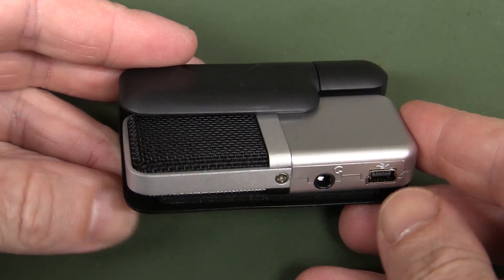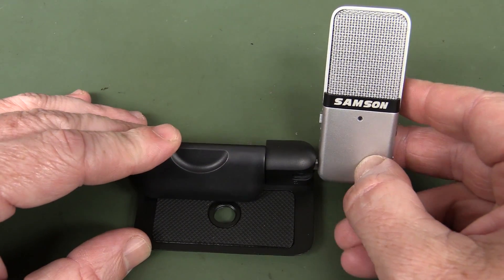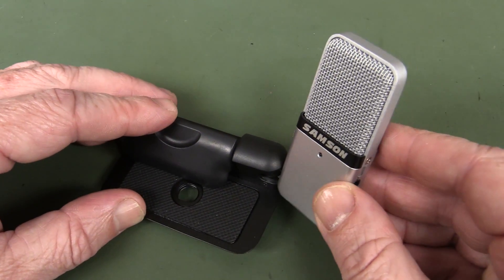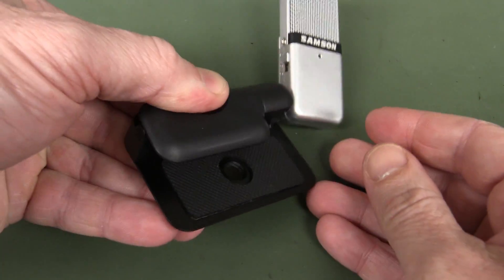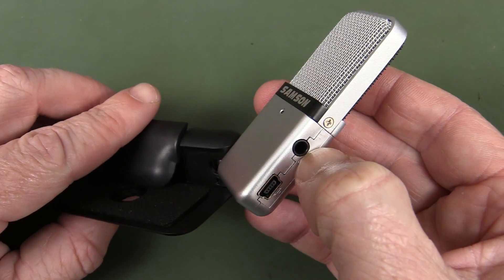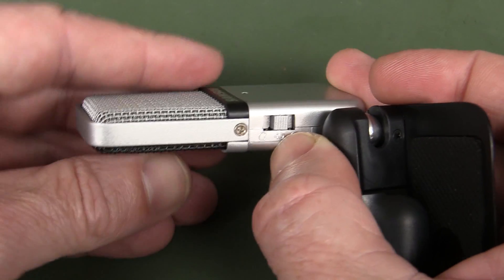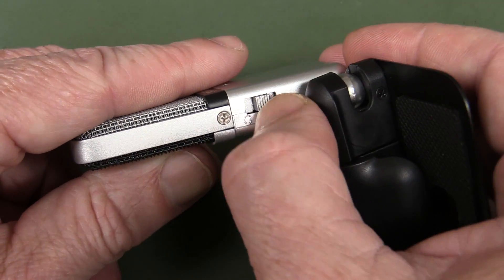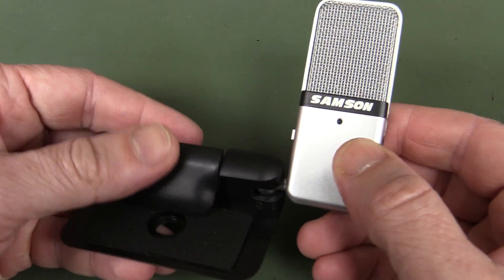Samson USB GO Mic Teardown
A quick teardown on the Samson Go Mic USB studio microphone for laptops and tablets.
UPDATE: Obviously one capsule is Cardioid and the other is Omni

CO1U Studio Microphone: